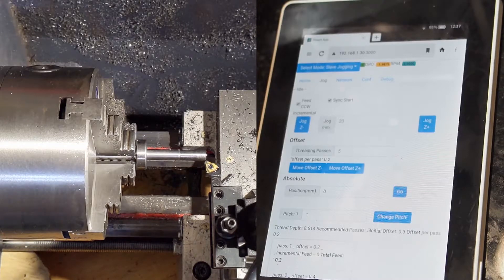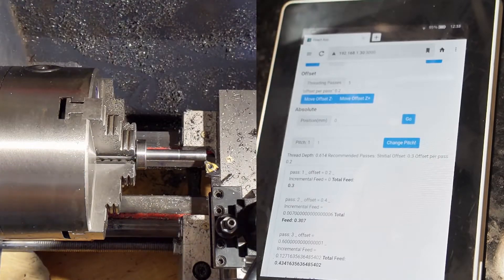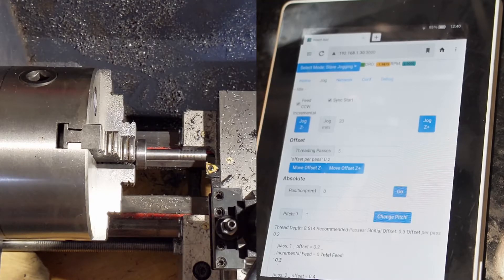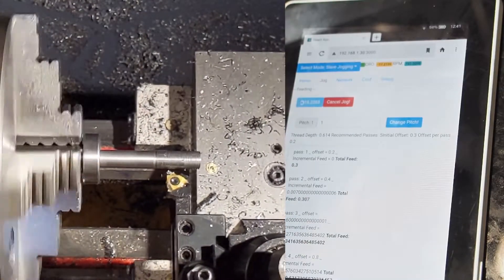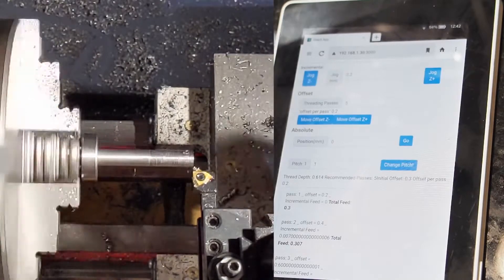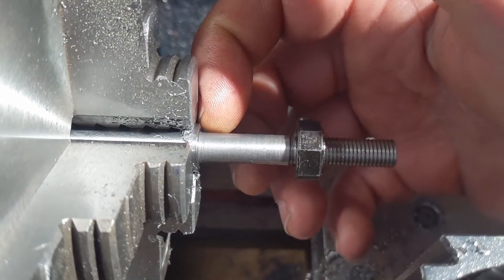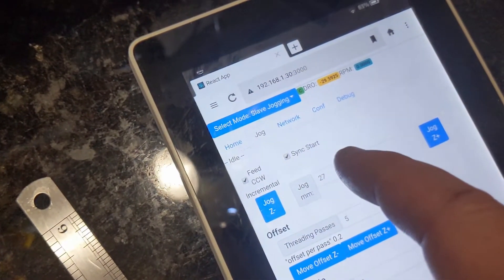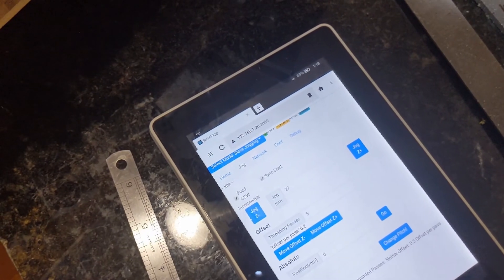espELS part 8 threading in steel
although I had a few brain farts this was a good test and I know what needs to be fixed in the code.

electronic lead screw using esp32 with a web user interface.